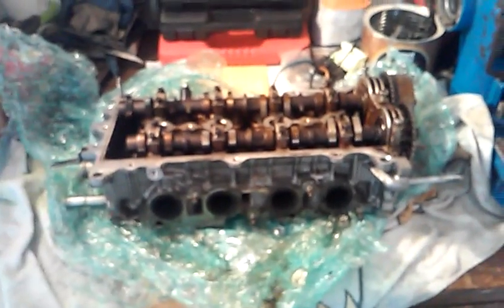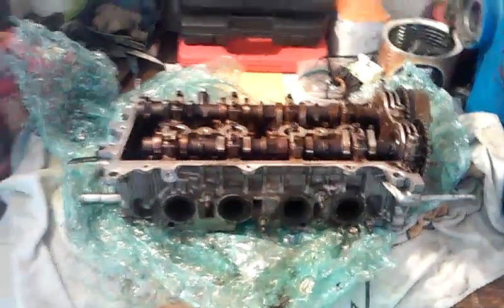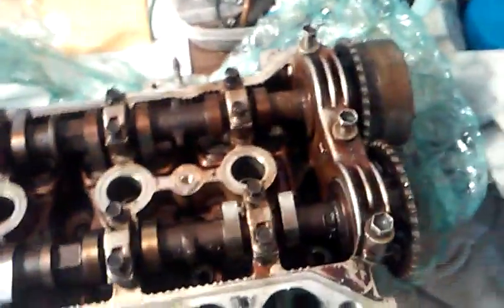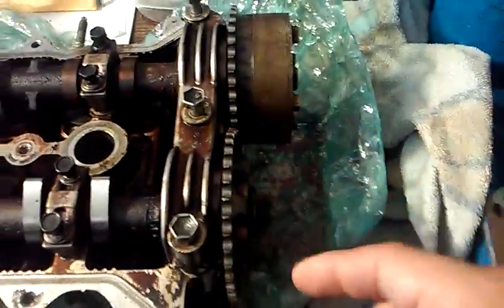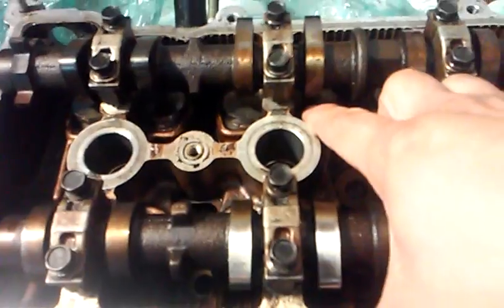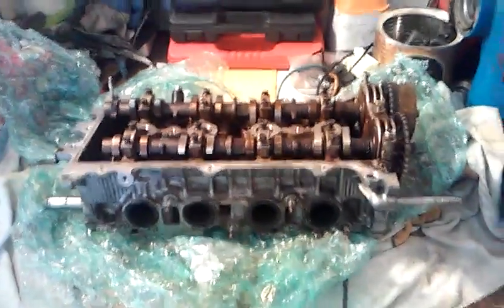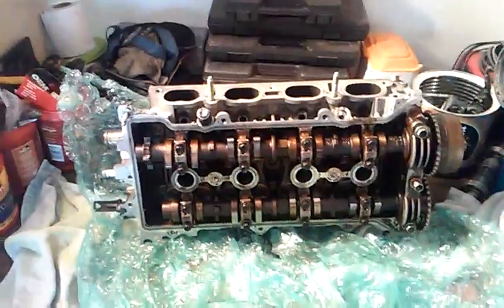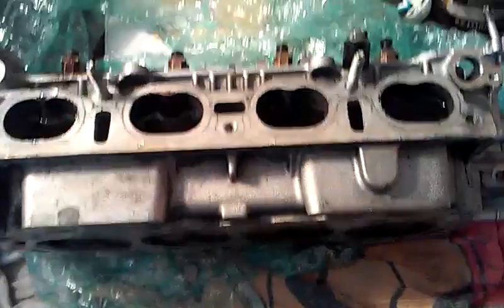Toyota 1.8l Cylinder head information